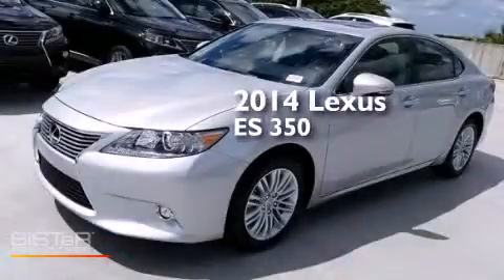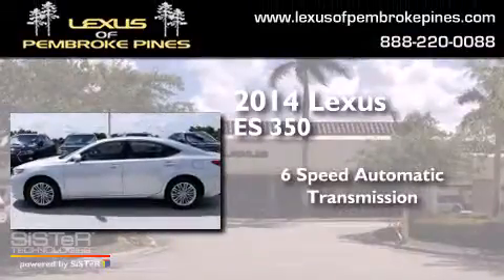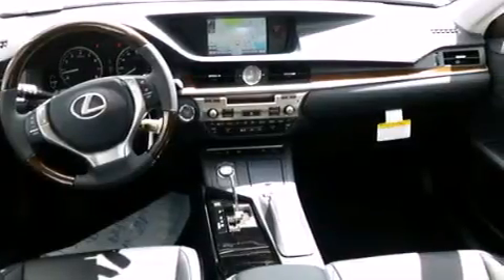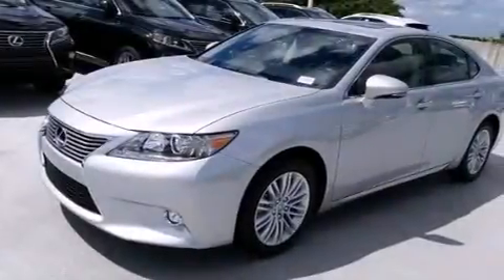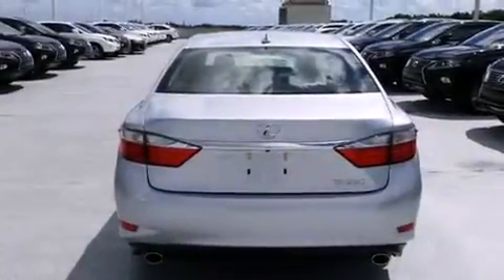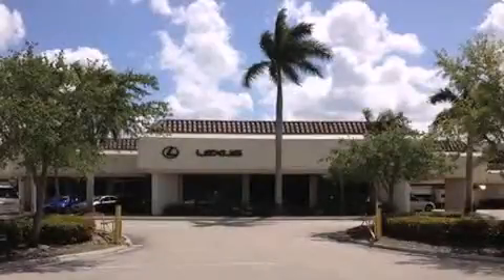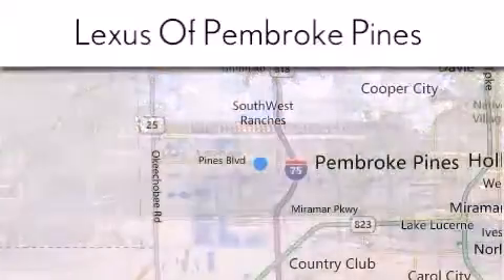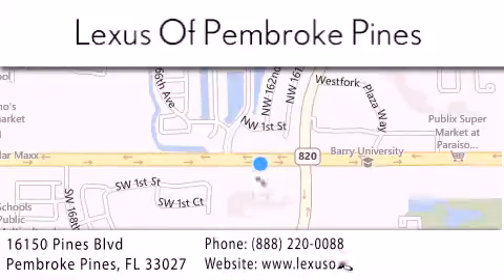2014 Lexus ES 350 Miami FL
We have been honored to serve the Pembroke Pines FL area , we promise that your experience at our dealership will exceed your expectations ! Year : 2014 Make : Lexus Model : ES 350 Engine : 3.5L V6 Trans . : Automatic 6-Speed Exterior : Silver Lining Metallic Miles : 30 Interior : Black Perforated Leather with Espresso Bird's Eye Stock : 40178900 Lexus of Pembroke Pines 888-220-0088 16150 Pines Blvd Pembroke Pines , FL 33027